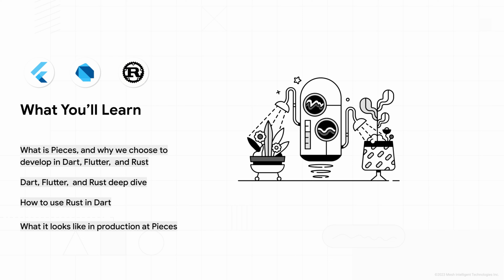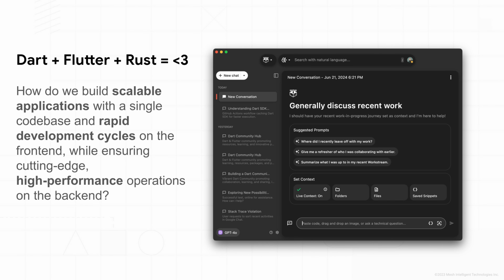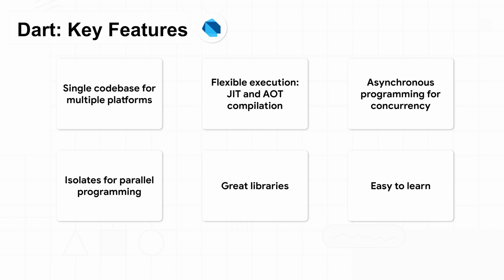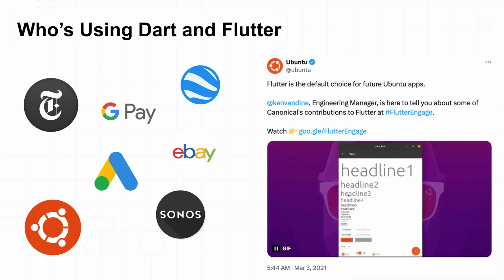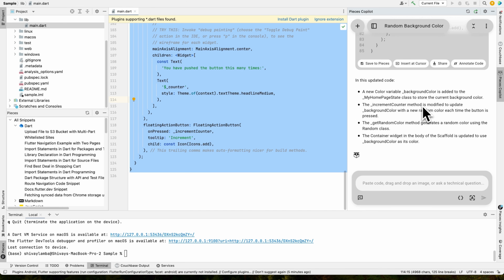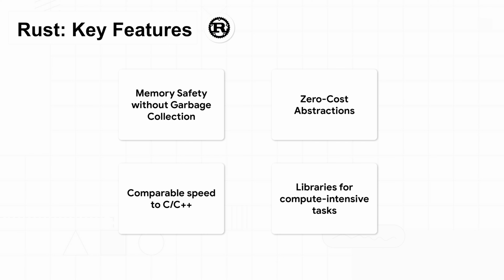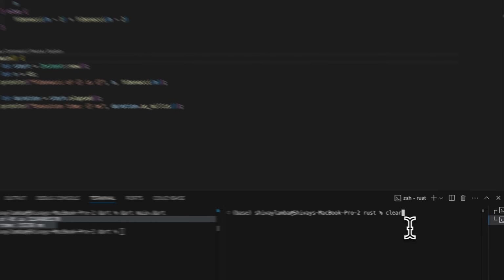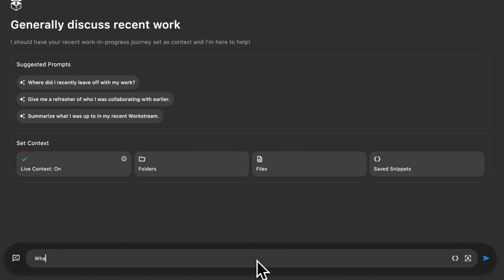Supercharging Dart with Rust (Live Keynote)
In this full keynote from THAT Conference 2024, Brian Lambert, Head of MLOps and Founding Machine Learning Engineer at Pieces, dives into the integration of Rust with Dart using the Foreign Function Interface (FFI), exploring how Rust's performance and memory safety combined with Dart's productivity can revolutionize app development. 🚀 He also covers Dart and Flutter’s strengths in multi-platform development as well as, Rust's evolution, performance advantages, and growing popularity.

This talk is a must-watch for those looking to build efficient, high-performance applications with advanced ML capabilities! ✨

Check out some of our related blogs👇
Dart and Flutter Case Study: Mastering On-Device AI, Melting Away Technical Debt, and Crafting Dream UIs

00:00 Introduction to Running Rust in Dart
01:00 Overview of Pieces
04:11 Choosing Dart, Flutter, and Rust
05:05 Deep Dive into Dart
10:46 Exploring Flutter
16:33 Introduction to Rust
22:07 Rust vs Dart: Performance Showdown
24:48 Integrating Rust with Flutter
26:19 Live Demo: Pieces in Action
30:21 Conclusion and Final Thoughts